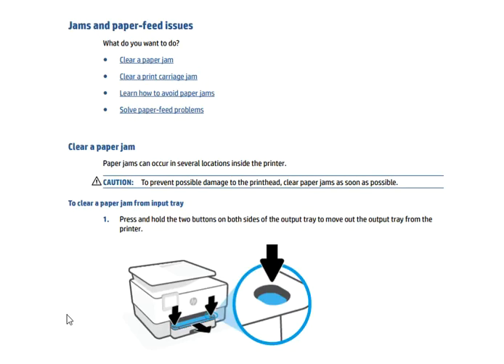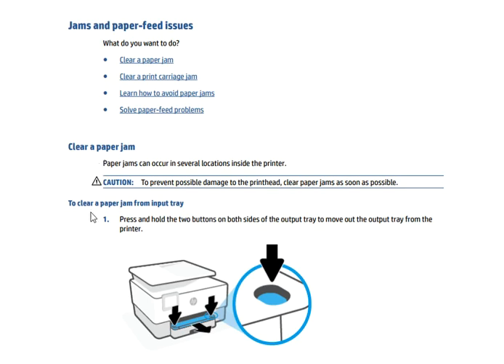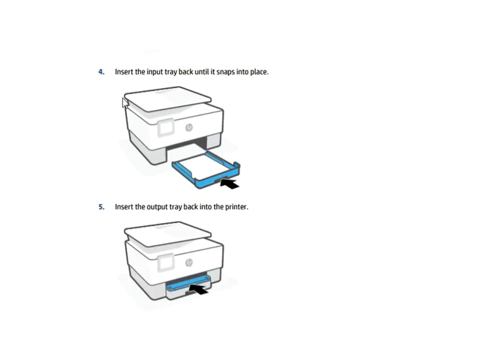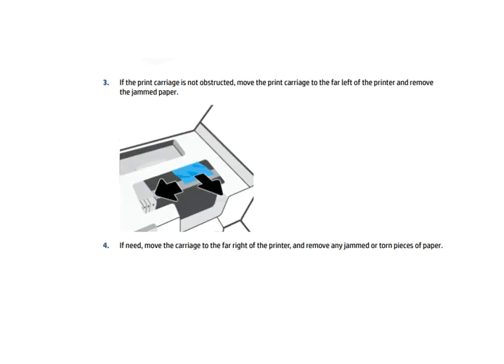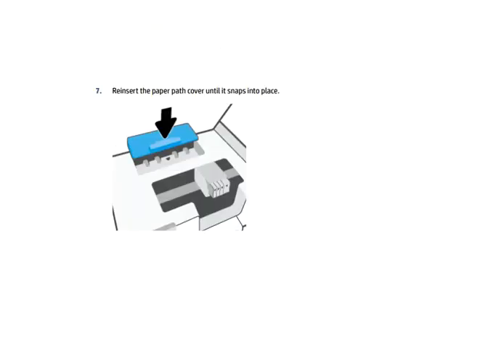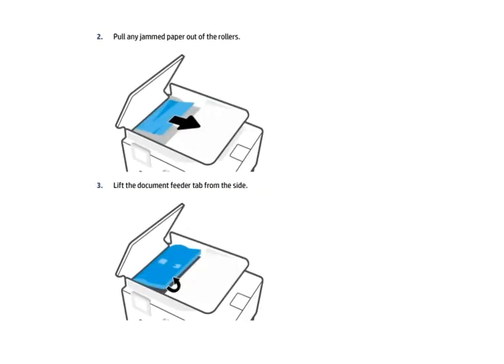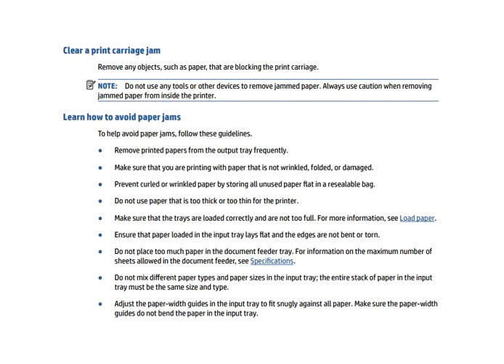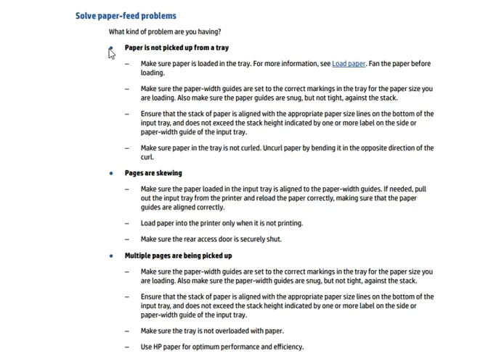How to fix Paper Jams and Paper-feed issues in HP OfficeJet pro 9010 All-in-One Printer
This video is regarding How to fix Paper Jams and Paper-feed issues in HP OfficeJet pro 9010 All-in-One Printer.

You will learn about printer issues like Paper jams and paper feed issues and how to fix them in HP OfficeJet pro 9010 All-in-One Printer.

This video will help in the following :-
Jams and Paper-feed issues
Clear a paper Jams
Clear a print
Learn how to Avoid paper jams
Solve paper-feed problems

This video is applicable for all printers in same series (HP Officejet Printers)
HP Officejet Printers :--
HP OfficeJet Pro 9010 All-in-One Printer
HP OfficeJet Pro 9010e All-in-One Printer